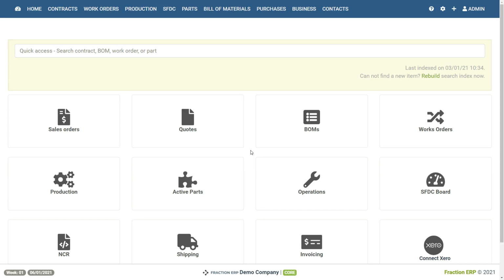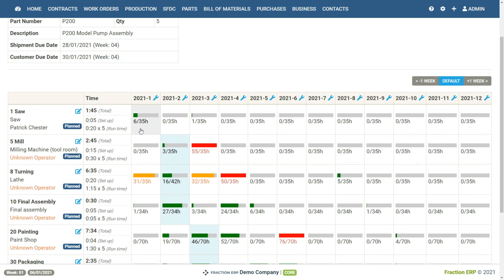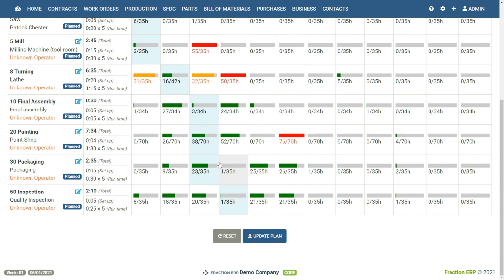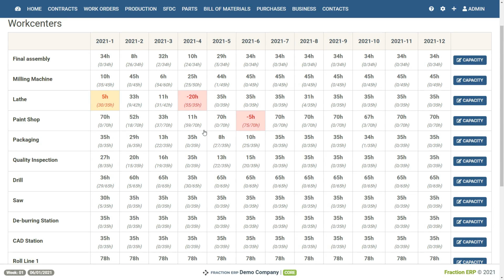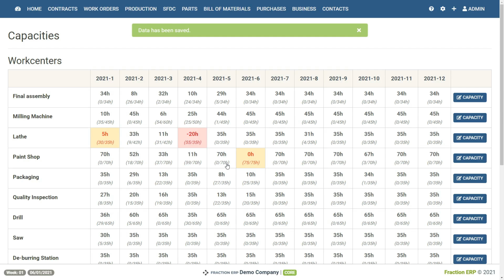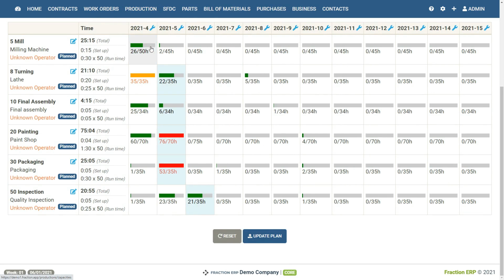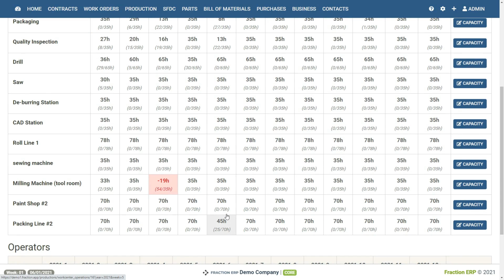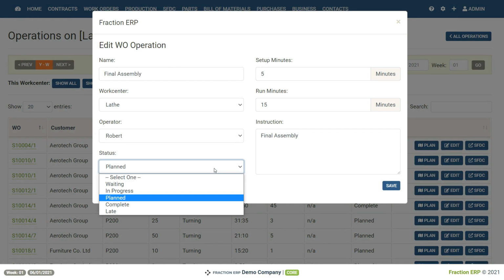Fraction ERP - The Digital Factory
Discover how Fraction ERP allows for a digital factory operation to run in real time, changing schedules dynamically and keeping your teams up to date.